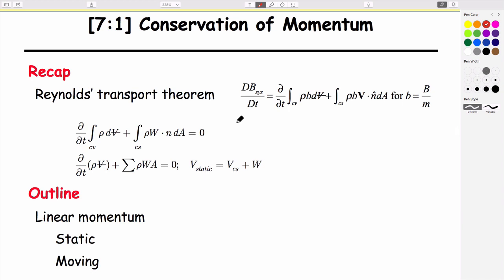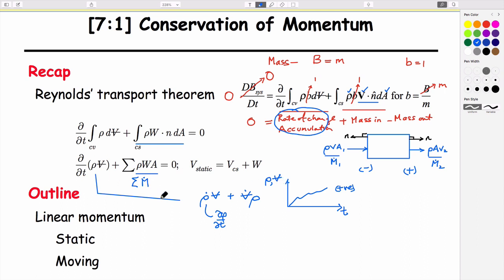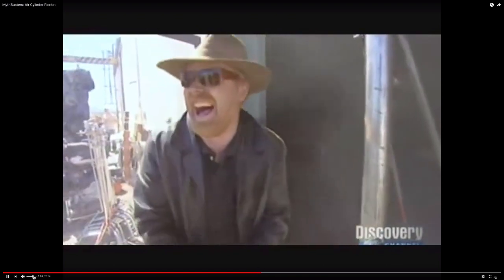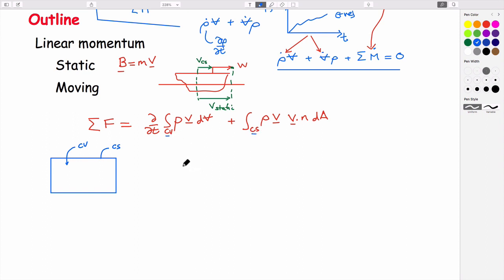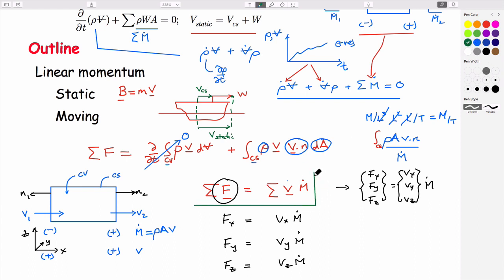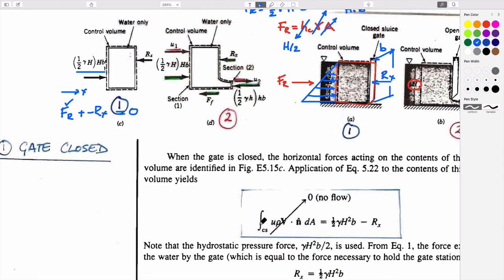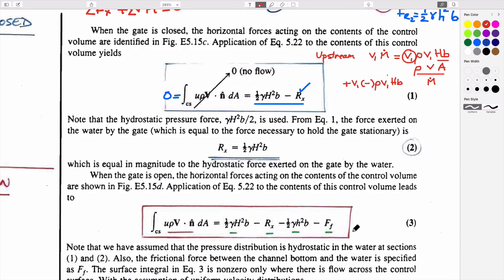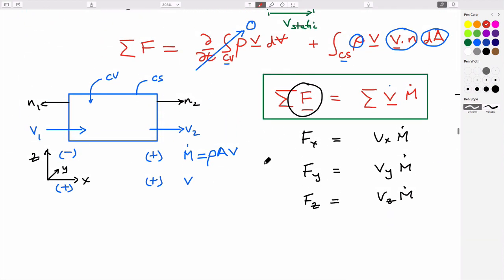7:1 Conservation of Momentum - Relationship to Bernoulli and Reynolds' Transport Theorem